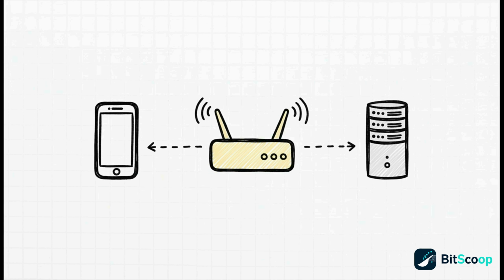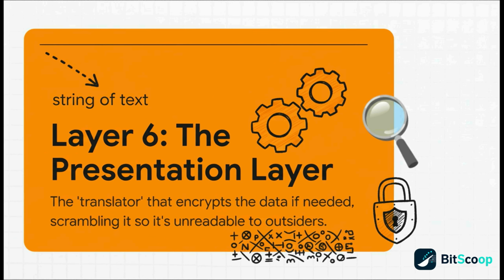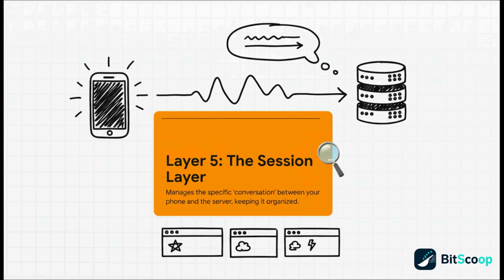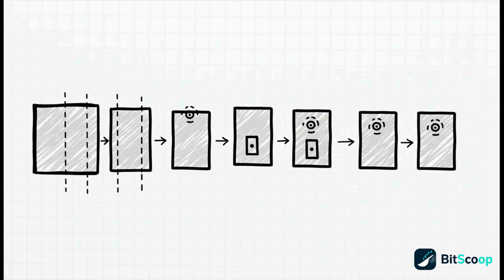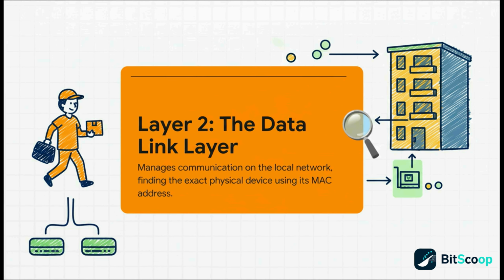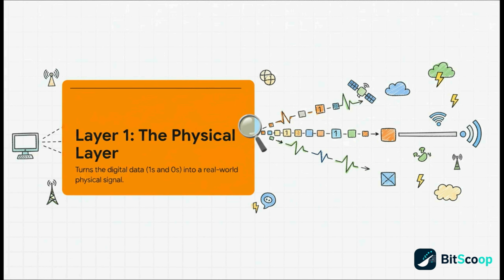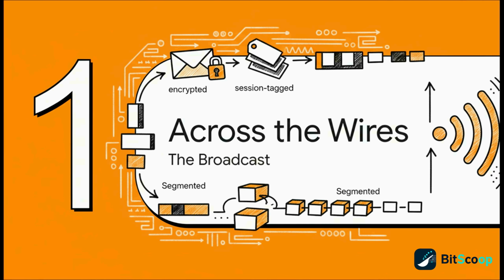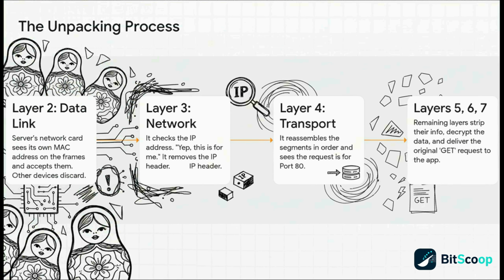The OSI Model: Finally Explained in Detail for Software Engineers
Introduction: Confused by the OSI Model? You aren’t alone. Like many developers, I struggled to understand this concept in university because it was always taught from a low-level network engineering perspective. In this video, we demystify the Open Systems Interconnection model by looking at it through the eyes of a software engineer.
What this video covers: We break down the 7 layers of the OSI model using a real-world example: A mobile phone sending an HTTP request to a web server.
Key Topics:
      • The Application Layer (Layer 7): How your browser prepares an HTTP GET request.
      • The Presentation & Session Layers: Handling encryption (SSL/TLS) and tagging data with Session IDs.
      • The Transport Layer (Layer 4): Breaking data into segments and assigning Ports (like Port 80).
      • The Network Layer (Layer 3): IP Addresses and the creation of Packets.
      • The Data Link Layer (Layer 2): MAC addresses, Frames, and why your network card discards data not meant for you.
      • The Physical Layer (Layer 1): Converting frames into signals (electricity/light) and bits.
Security Insight: We also discuss why public Wi-Fi can be risky. Since the physical layer broadcasts signals in all directions, anyone can "sniff" your frames. If you aren't using encryption (Presentation Layer), your data is visible to everyone around you.
The "Russian Doll" Effect: See how each layer encapsulates the data from the previous one, adding headers and information until it is sent over the wire, and how the receiving server reverses the process.